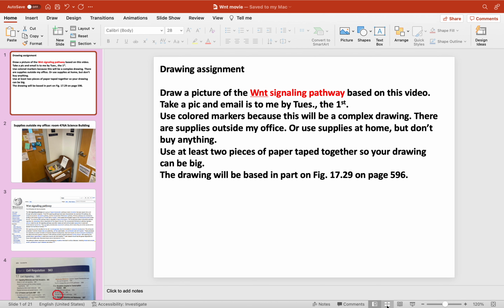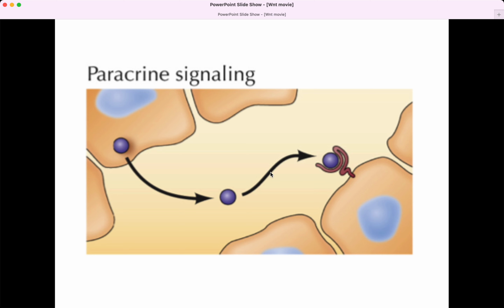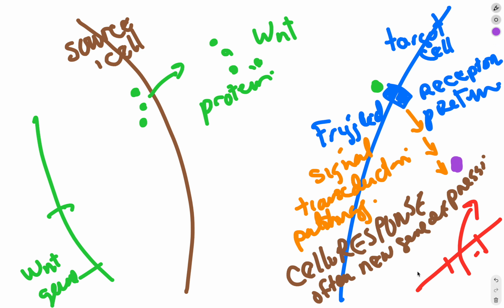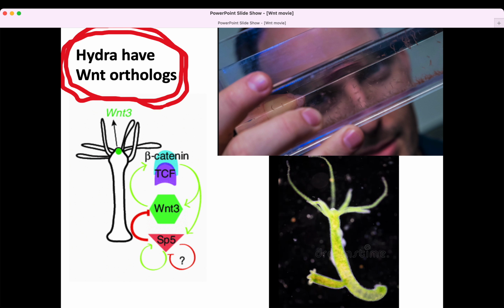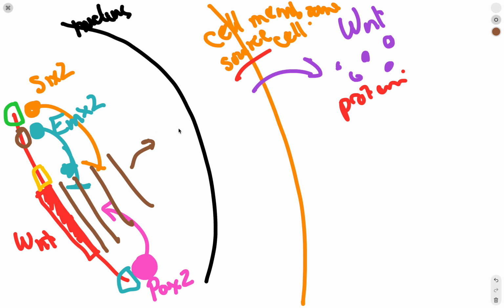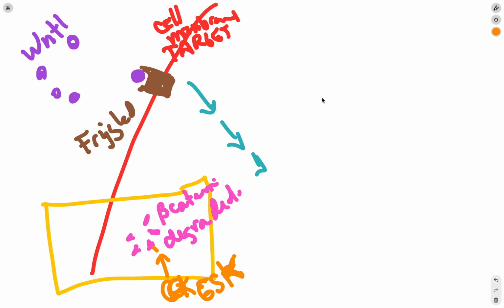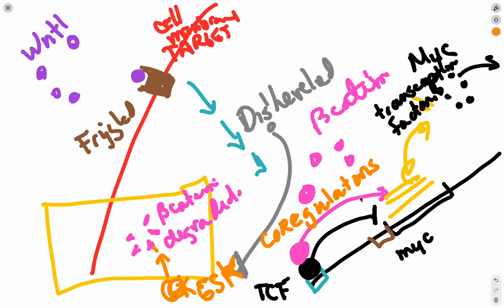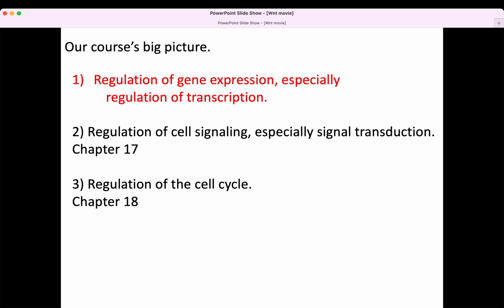Wnt signaling pathway, BIO409/509 Cell and Molecular Biology, David Champlin, USM